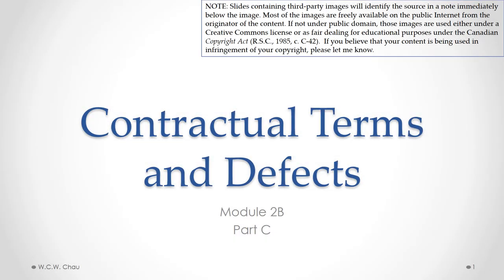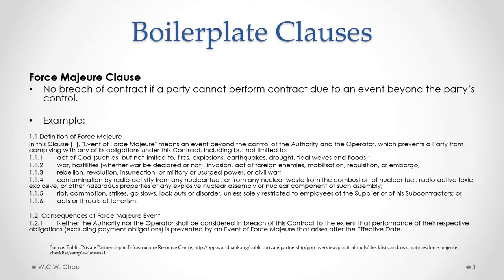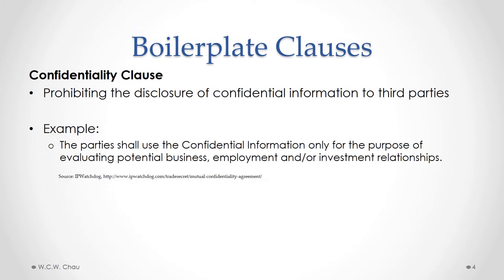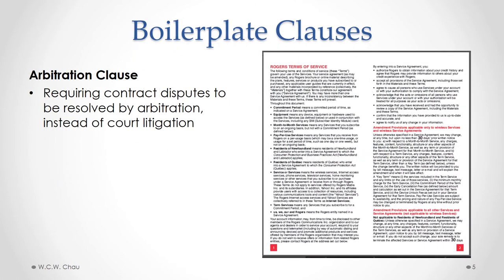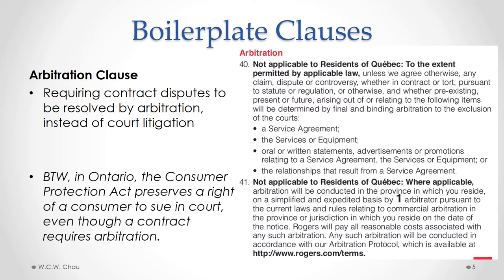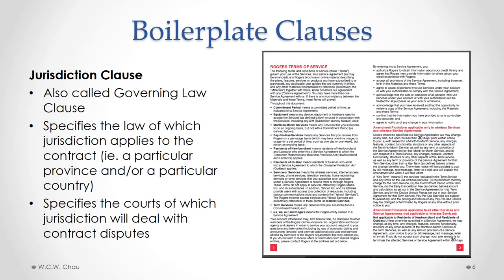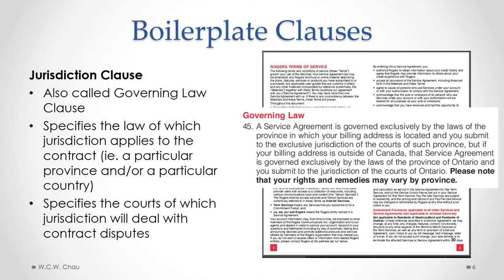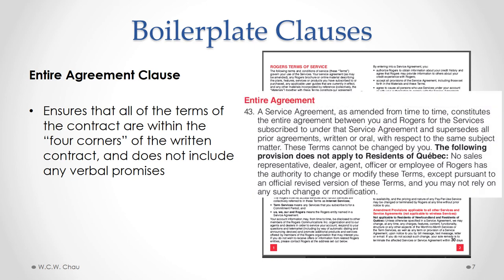Business Law: Module 2B, Part C - Contractual Terms and Defects (Acc. Grad. Cert.)